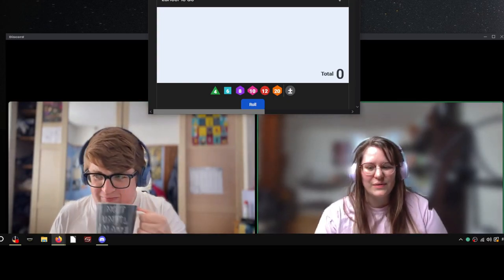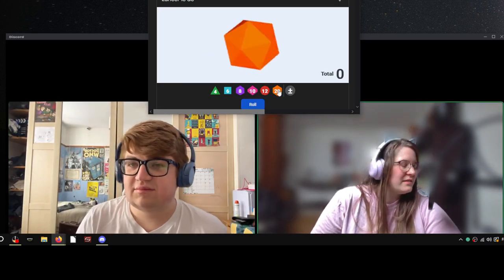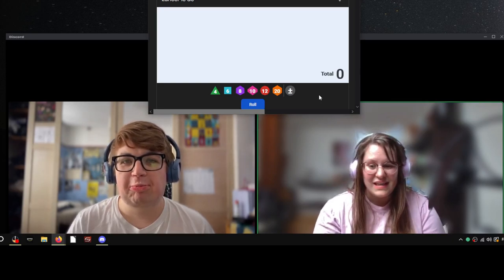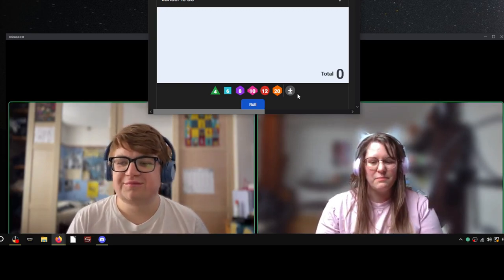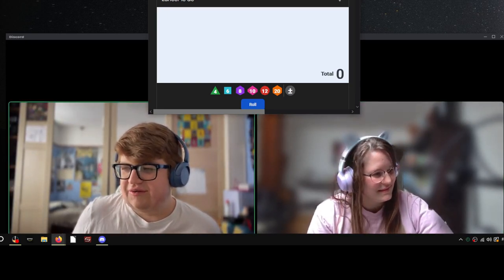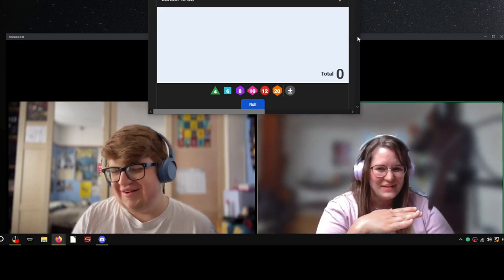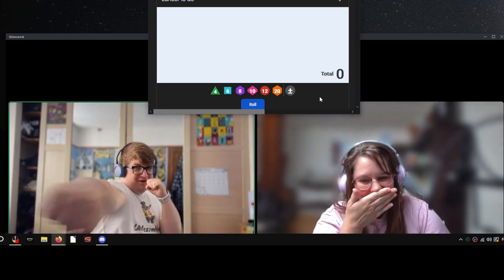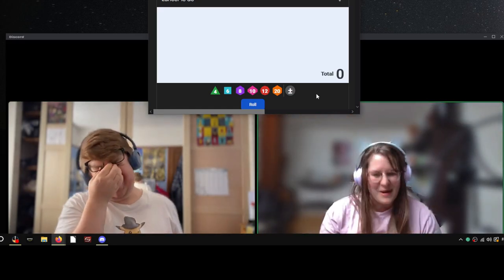HONEST BRAINCELL HOUR - 10 min DND